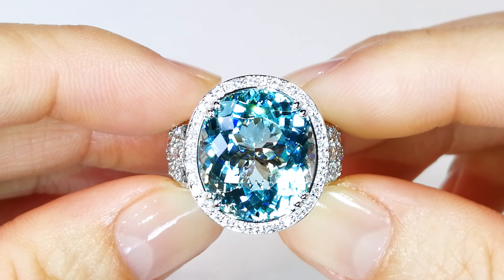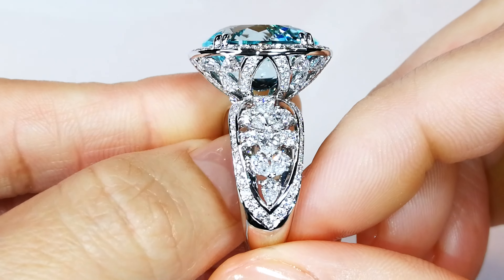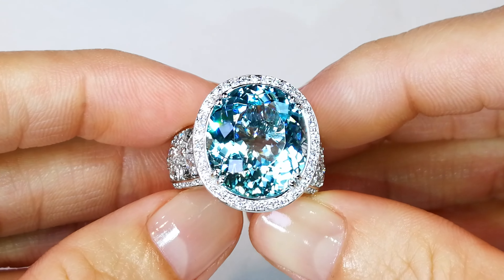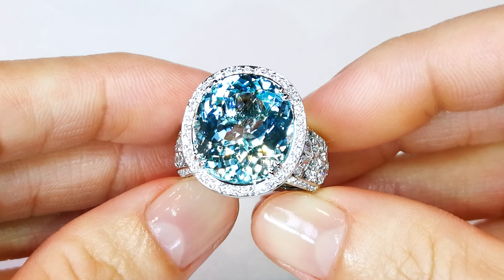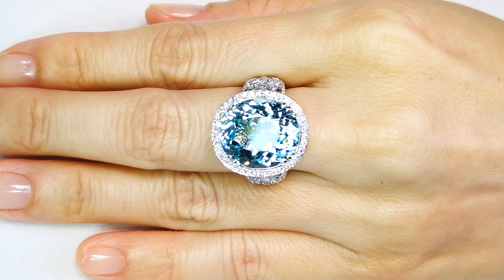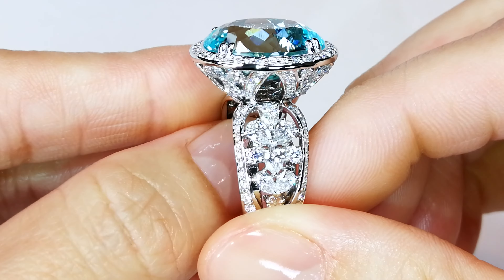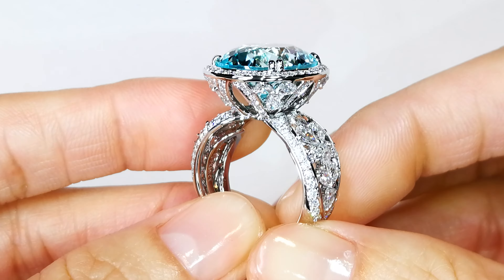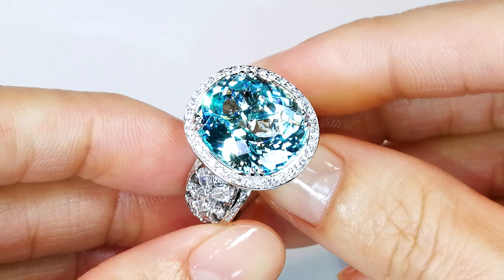Flawless Unheated Paraiba Tourmaline Ring at 12.22 carats by Kat Florence KF07880